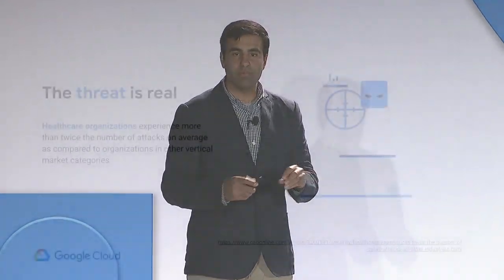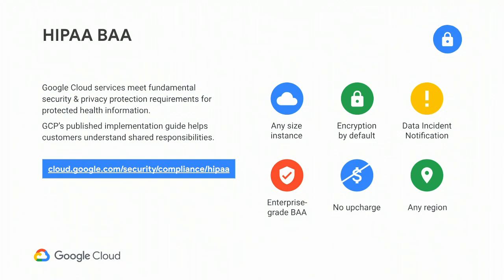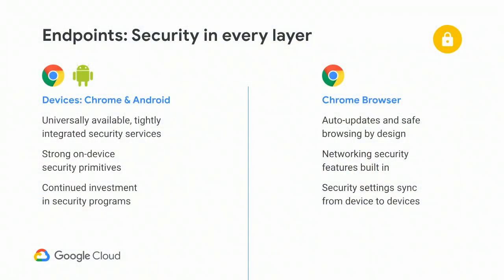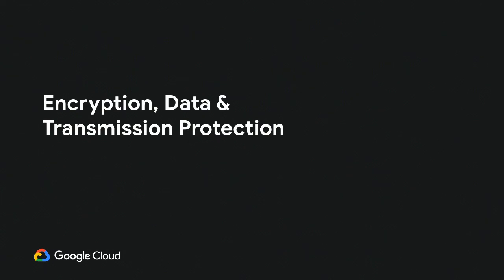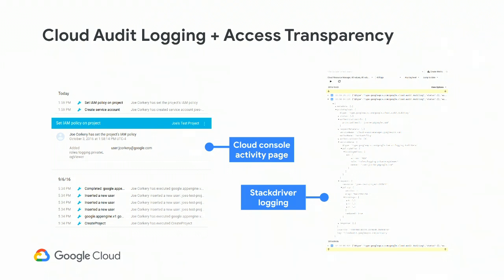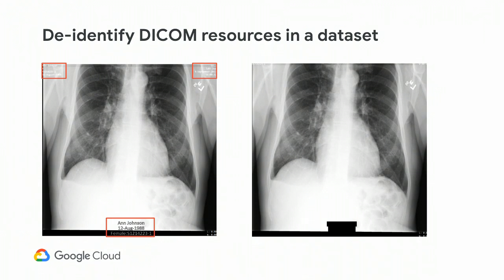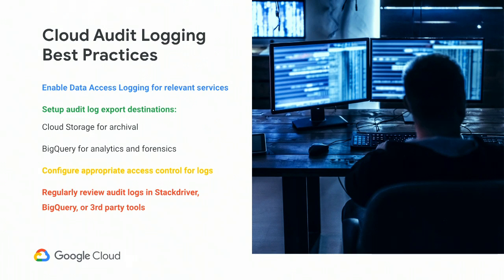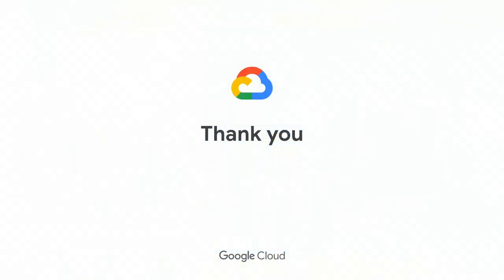Healthcare in the Cloud: Avoid Risk and Address Security and Compliance with GCP (Cloud Next '19)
Healthcare organizations have to meet rigorous security, privacy, and compliance requirements. Many of these organizations are unsure about how to map and implement these requirements on the Cloud, which makes them hesitant about adopting Cloud services. During this session, we will address the unique security and regulatory compliance challenges that our healthcare customers face, focusing on HIPAA requirements in the US, but also highlighting other key international frameworks. We want to enable our customers to feel confident about the overall security posture of GCP, and with setting up their own workloads on our Cloud services.

We will walk through our HIPAA-compliant offerings, showcasing solutions such as our clinical data warehouse, integration with multiple radiology workflows, an API-enabling an entire country’s healthcare system, and our petabyte-scale genomics processing capabilities. We will also discuss the shared responsibility model in detail, including some product-specific context for IaaS, PaaS, and SaaS services. Finally, we will discuss the healthcare “data protection toolkit,” a GCP-developed tool that streamlines the process of deploying and monitoring HIPAA-aligned workloads on Cloud.

Speaker(s): Rohiit Talreja

Session ID: SEC217
product: Cloud - General; fullname: Rohiit Talreja; event: Google Cloud Next 2019;